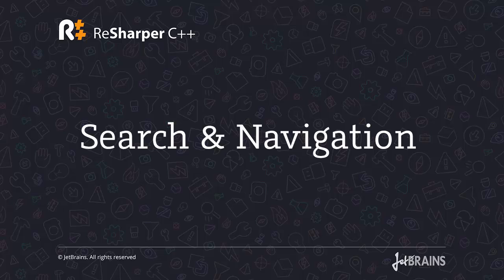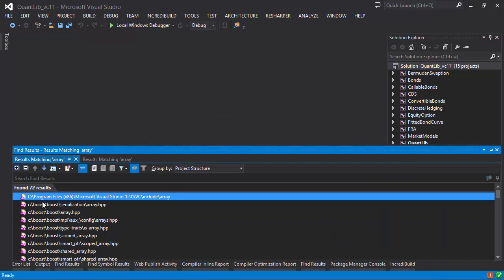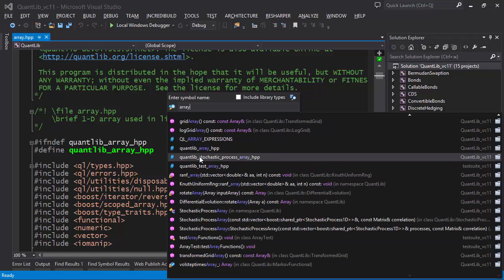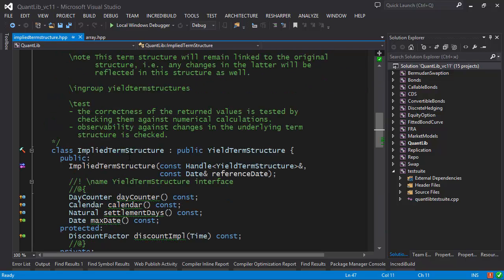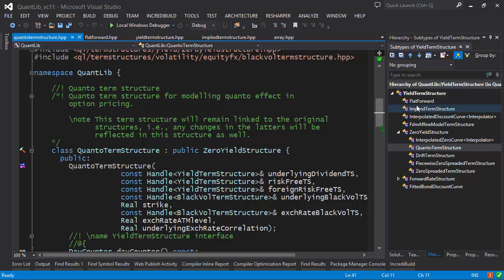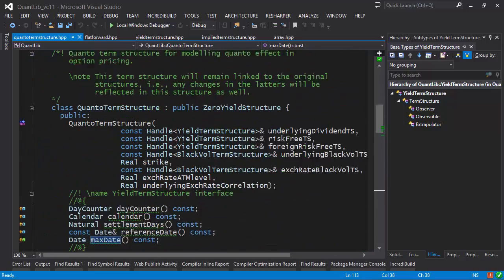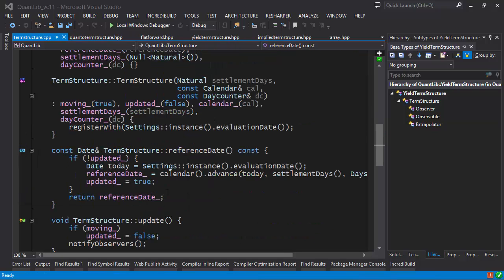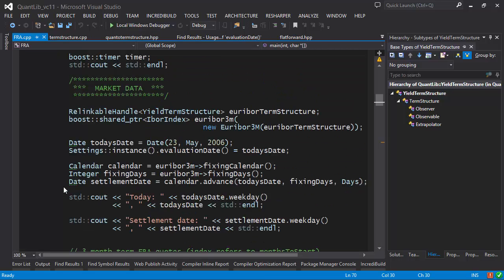Search and Navigation in ReSharper C++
A look at some of the search and navigation features available in ReSharper C++